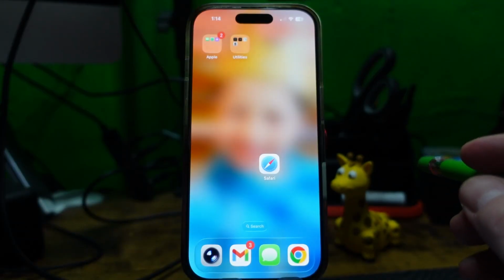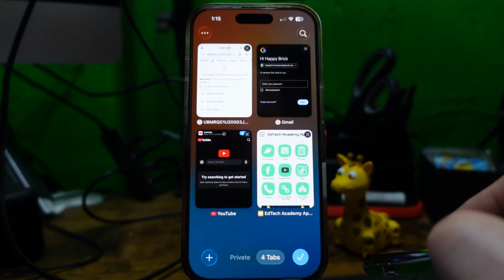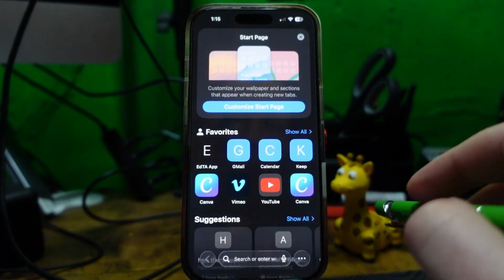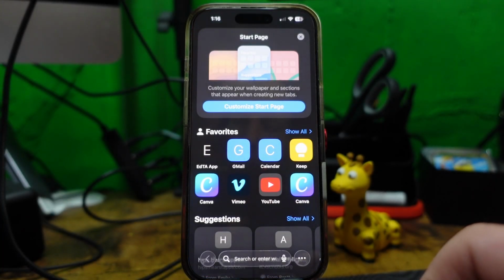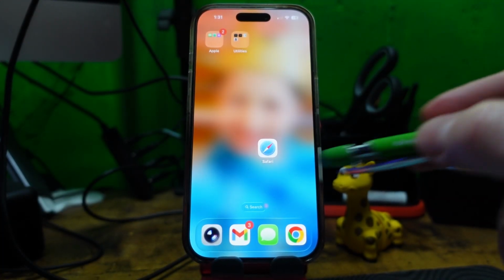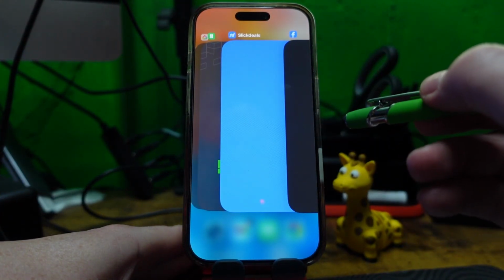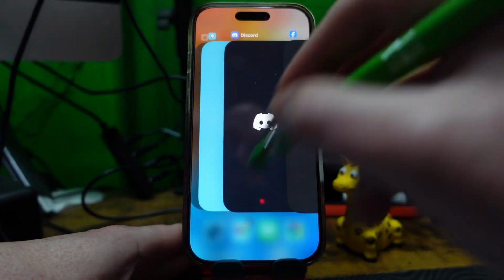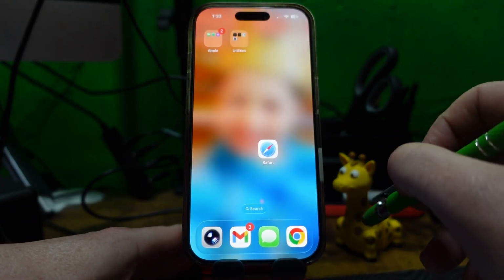How to Close Tabs and Apps on iPhone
In this video, you’ll learn how to close Safari tabs and apps on your iPhone in a simple, step-by-step way. We’ll explain what browser tabs are, how to close one tab at a time, how to close all Safari tabs at once, and how to close apps using the app switcher.